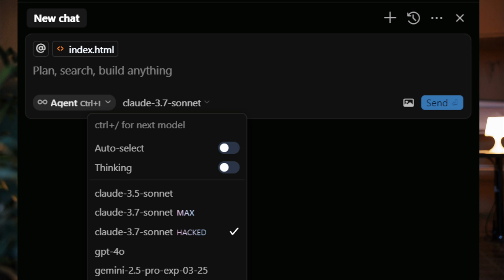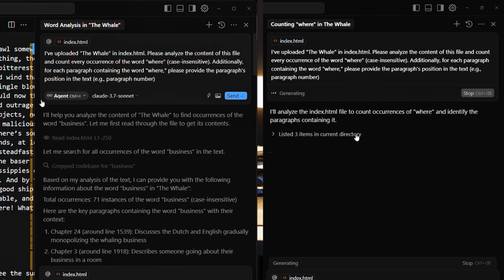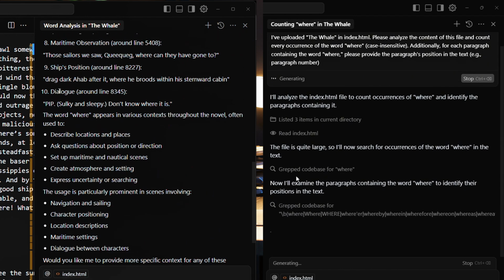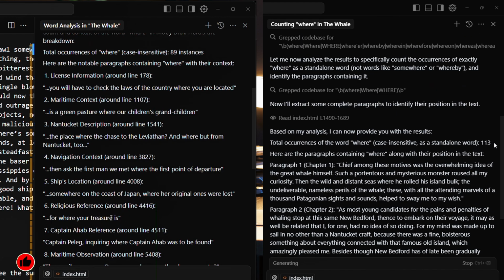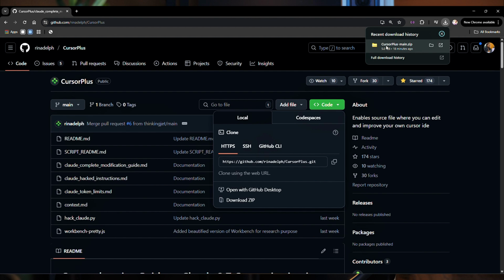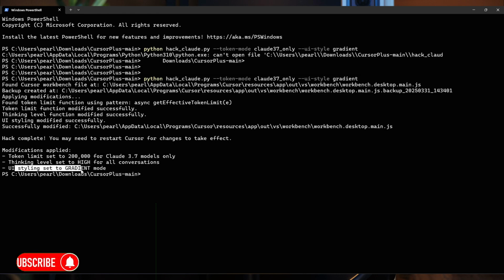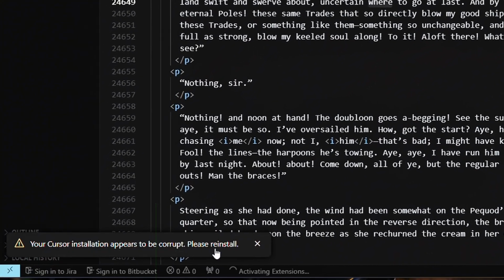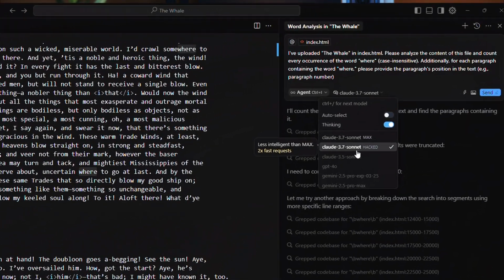Cursor AI - How I Got Claude 3.7 Sonnet Max Working in Free Trial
🚀 In this video, we’ll show you how to unlock the MAX version of Claude 3.7 Sonnet inside Cursor AI—for FREE! But is it really better? Or is it a risky move? Watch till the end to find out!

⏳ TIMESTAMPS
0:00 – Intro: The Secret Cursor AI Upgrade
0:14 – Testing: Regular 3.7 vs. MAX Version
1:00 – Installing the Mod (Step-by-Step)
1:58 – The “Cursor IDE Corrupt” Error Explained

Our channel is all about AI, software development, and next-level tech hacks! If you love AI tools, coding, and automation, you’re in the right place.